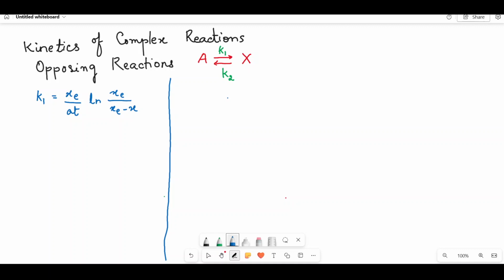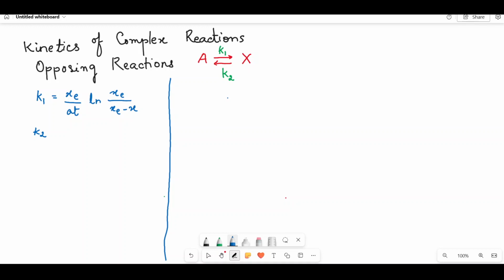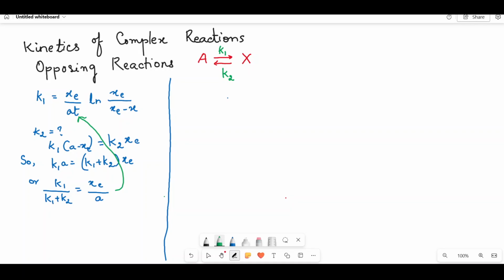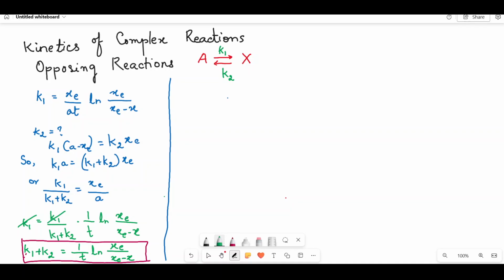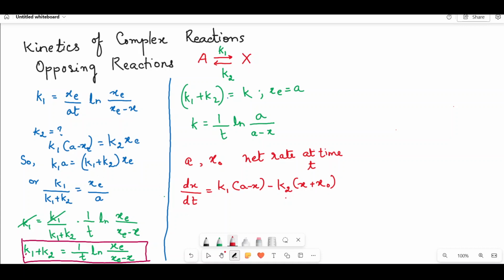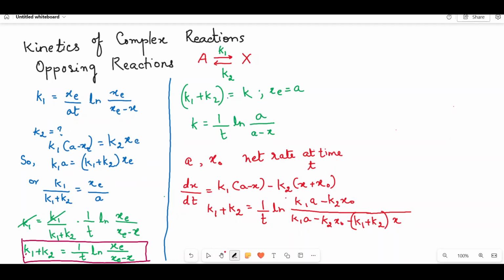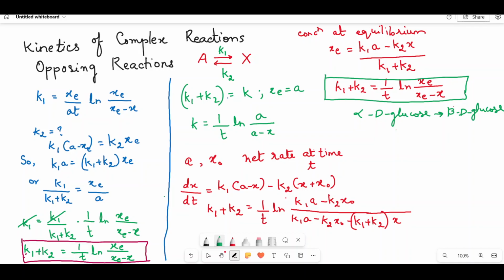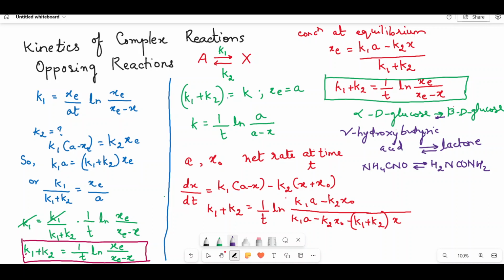MSc Kinetics of Complex Reactions Part-1a || MSc Chemistry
The unit kinetics of complex reaction deals with opposing reactions , parallel reactions, consecutive reactions and chain reactions. Details of the mechanism of their reactions are thoroughly discussed by me in the playlist.
This video is about the next part of opposing reactions i.e; part 2.